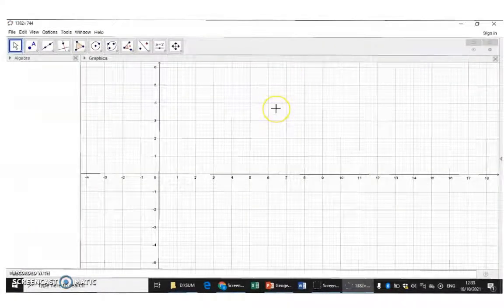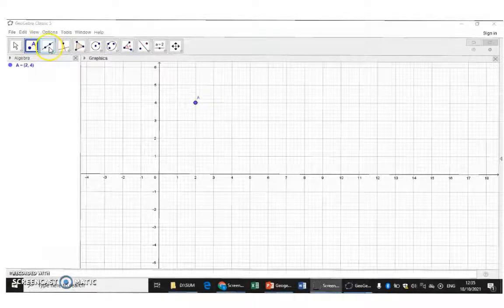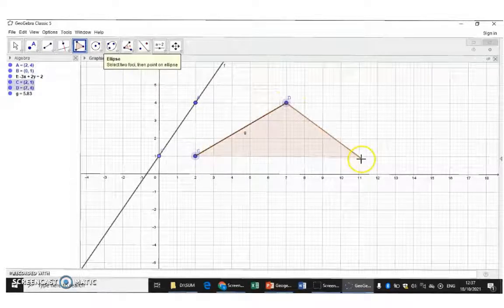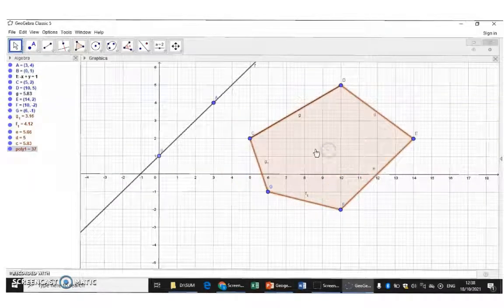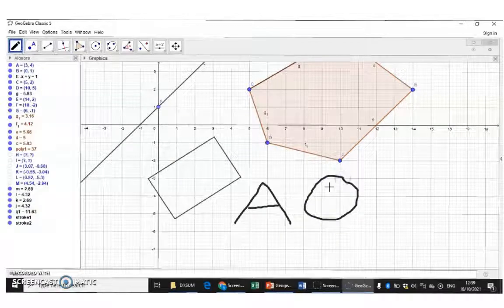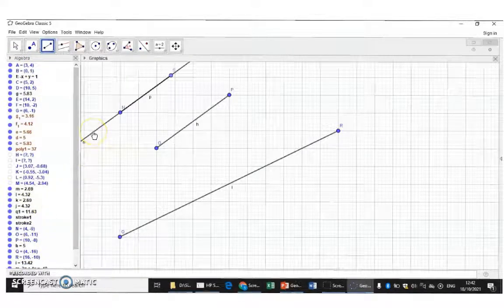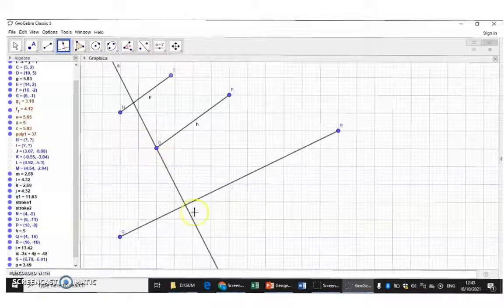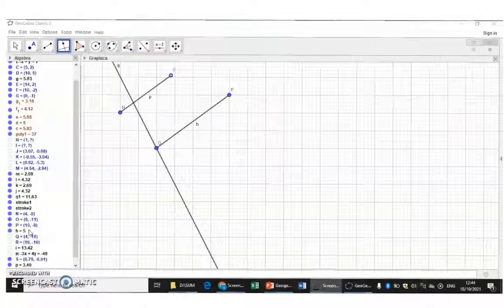01 Geogebra introduction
Short videos showing how to use Geogebra to draw math sketches.